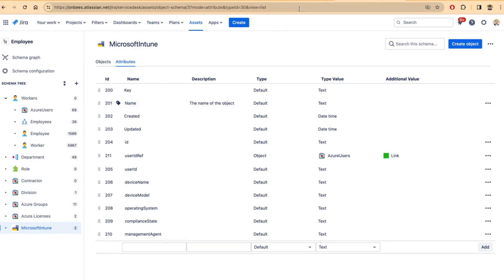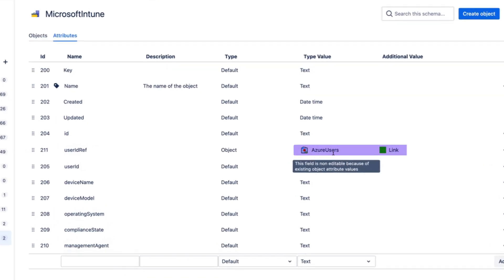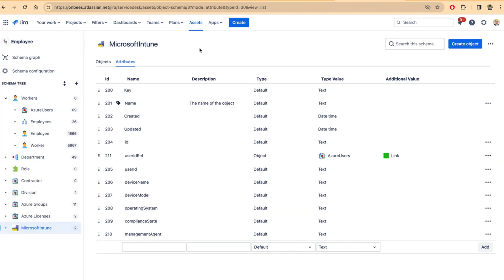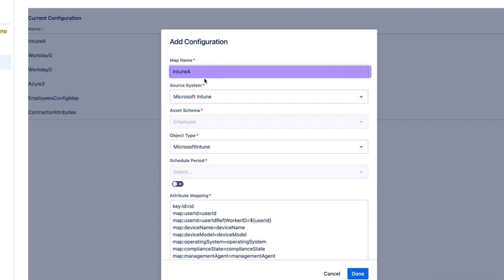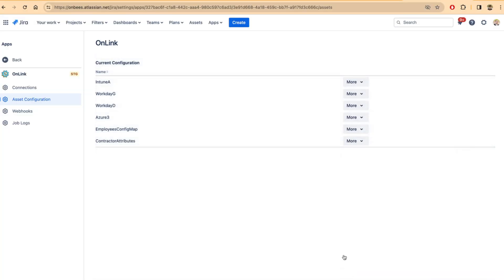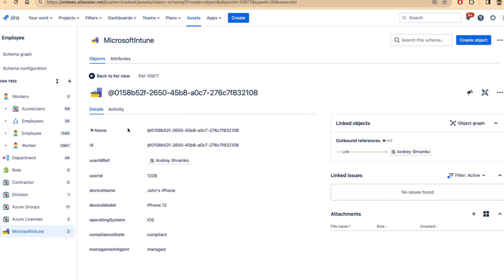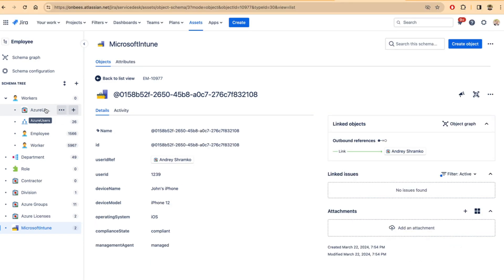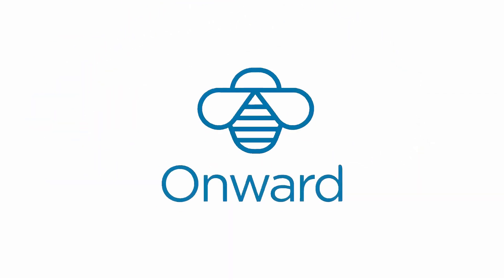Integrating Device data from Microsoft Intune to Assets in Jira Service Management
In this demo, we show case how we import device data from Microsoft Intune to Assets in Jira Service Management using OnLink.